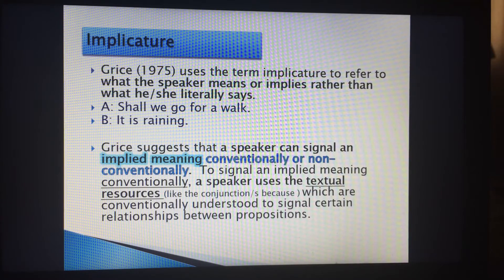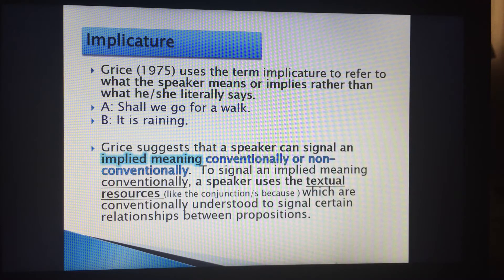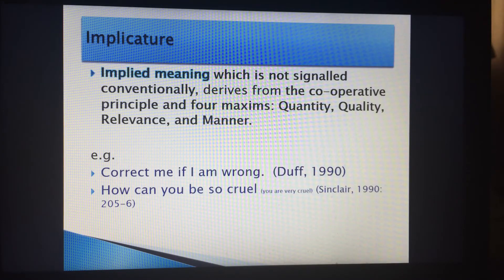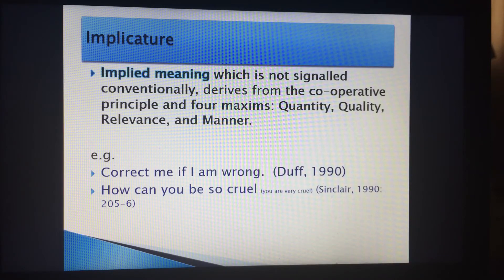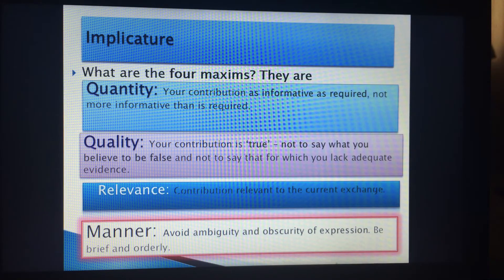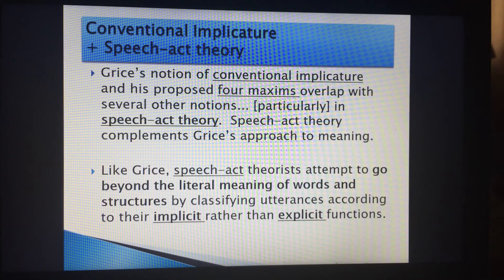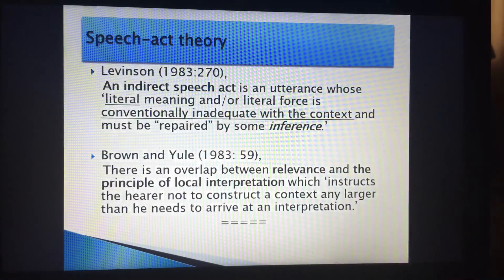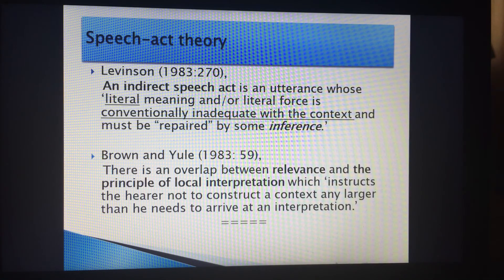Implicature, maxims in Translation & Interpreting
Publications by Dr. Ahmad Khuddro, مؤلفات د. أحمد خضرو

Ahmad Khuddro, Linguistic Issues in English-Arabic Audiovisual Translation, Newcastle: Cambridge Scholars Publishing, 2018.

Ahmad Khuddro, Translating Business English into Arabic, Sydney: AIAC, 2nd edition 2016.

Ahmad Khuddro, Arabic/English Syntax in Translation: Equivalence at Word and Sentence Levels. Rome: Aracne editrice S.r.l., 2013.

Ahmad Khuddro, "The Subtitling Triangle: Subtitling for Television, Practice and Technique", Translating Regionalised Voices in Audiovisuals, edited by F.M. Federici, Rome: Aracne editrice S.r.l., pp. 209-20, 2009.

Ahmad Khuddro, Kim Grego’s (2010) book Specialised Translation (translated into Arabic). Jeddah: Sibawayh, 2019. الترجمة المتخصصة، ترجمة د. أحمد خضرو

Ahmad Khuddro, Virginia Woolf’s (1925) book Common Reader: Literary Essays (translated into Arabic). Latvia: Noor Publishing, printed in Berlin, 2020. القارئ العربي، ترجمة د. أحمد خضرو